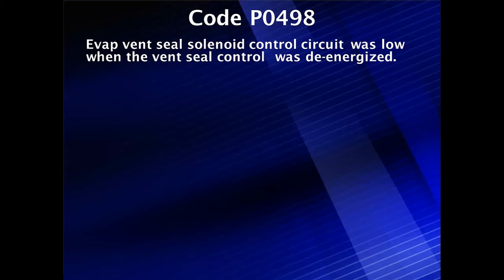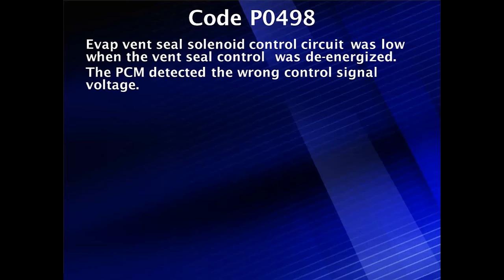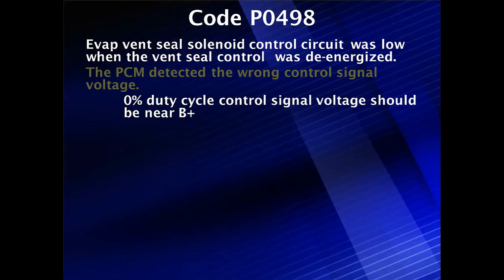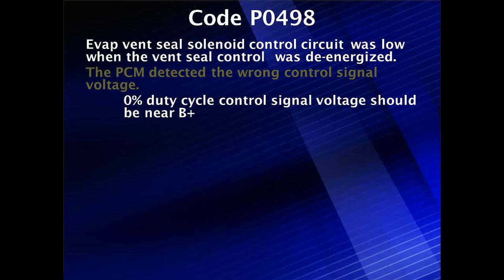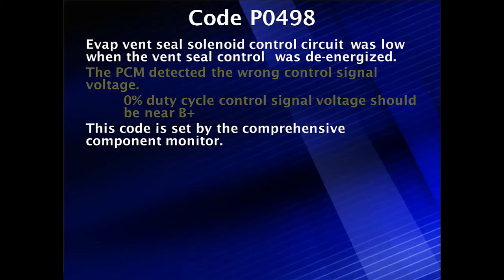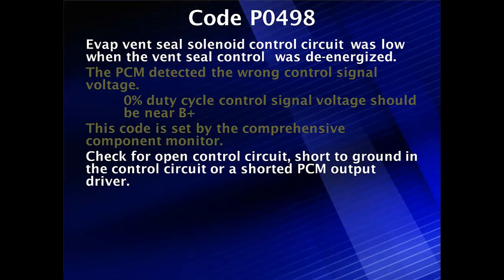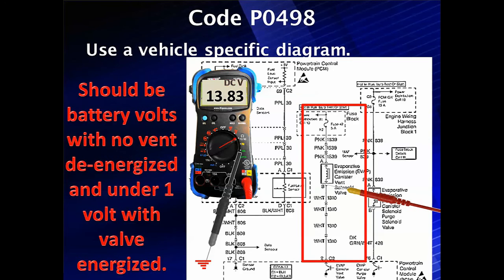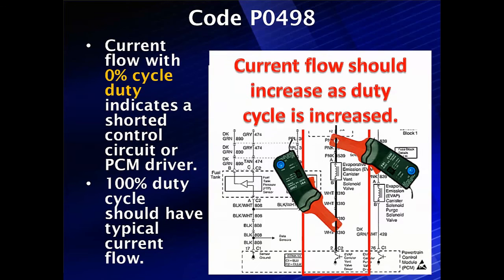26 Code P0498 Diagnostic Procedure